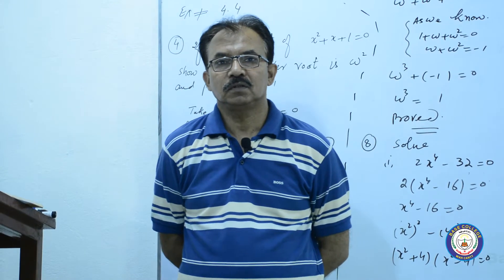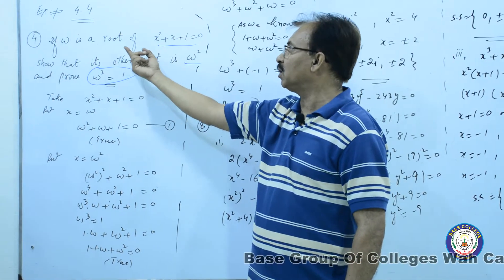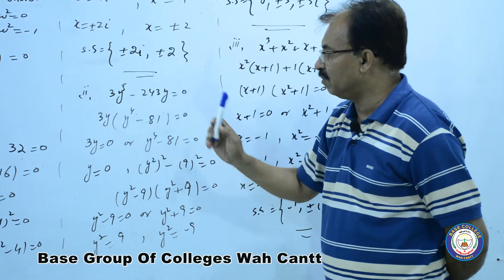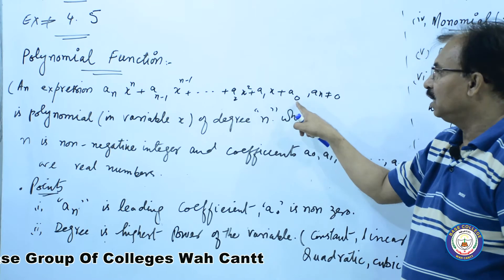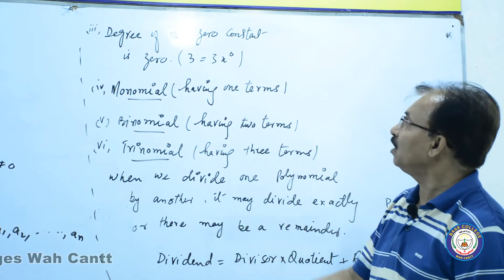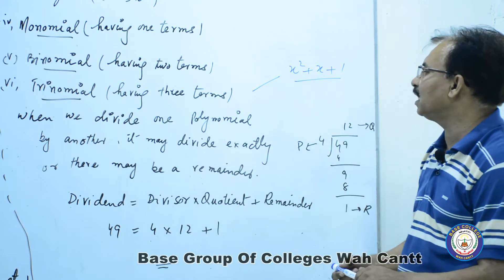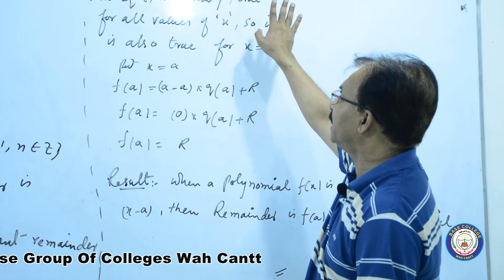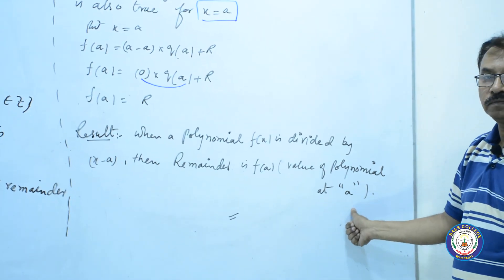Exercise # 4.4 & 4.5 , Polynomial function , State and Prove Remainder Theorem